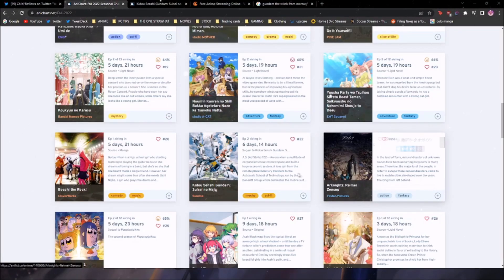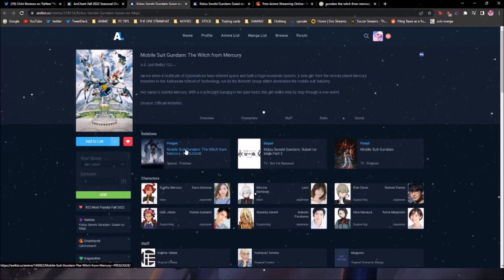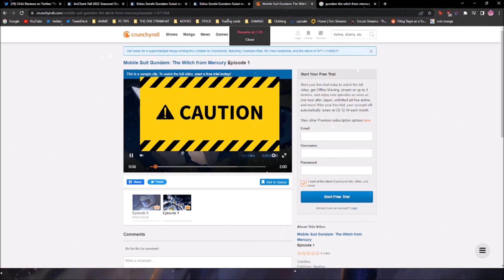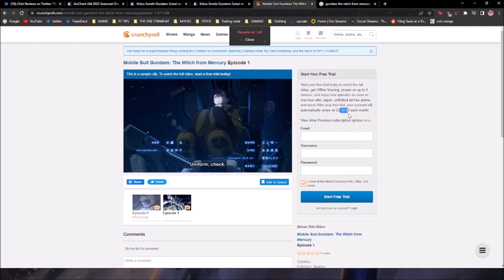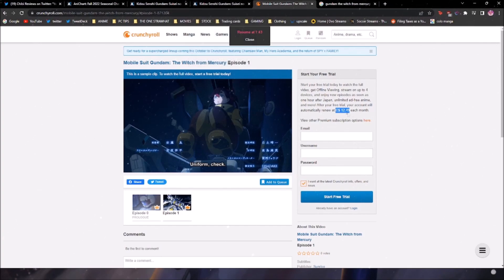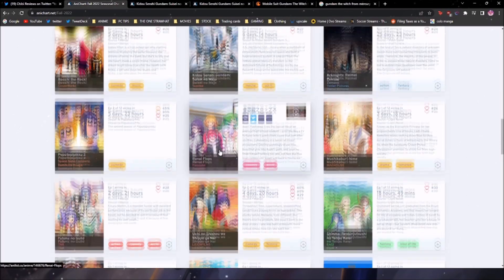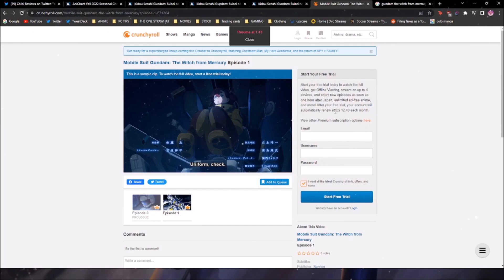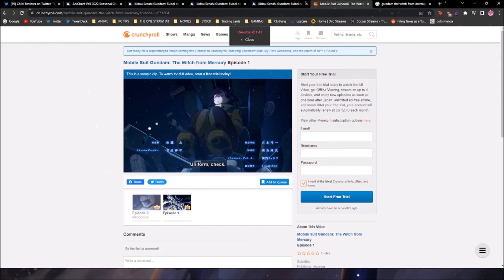CRUNCHYROLL REALLY MESSED UP...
CRUNCHYROLL REALLY MESSED UP... Let me know what you think

Artwork In Thumbnail... 🎨

VIDEO TITLE... 🔎

TAGS... 🏷️

INTRO - 0:00
THOUGHTS - 0:10
OUTRO - 4:20